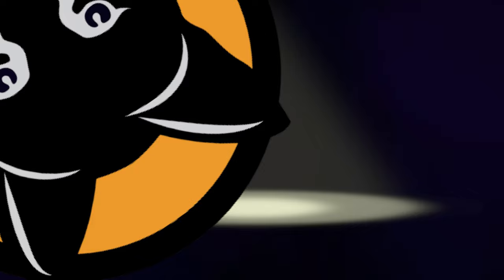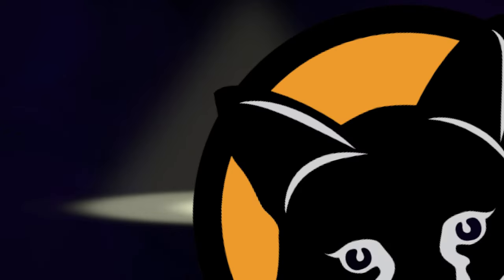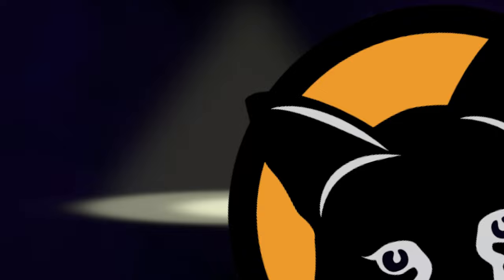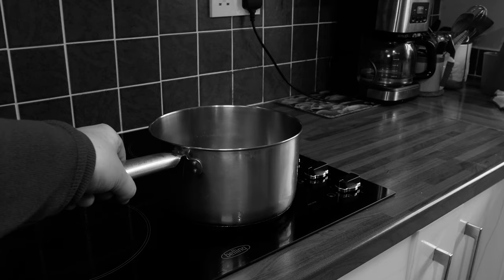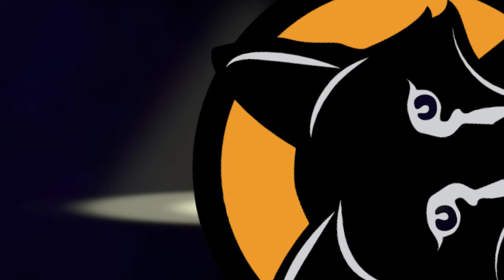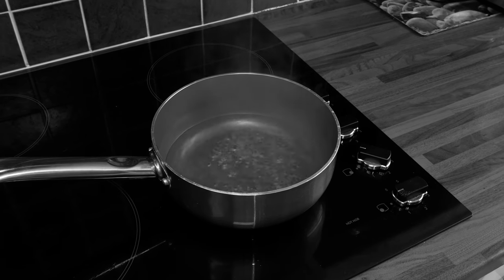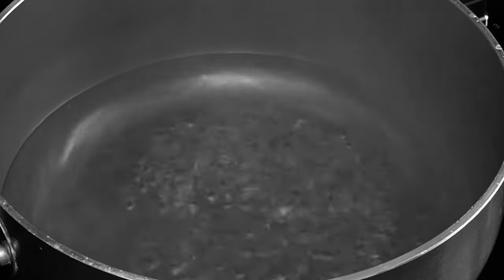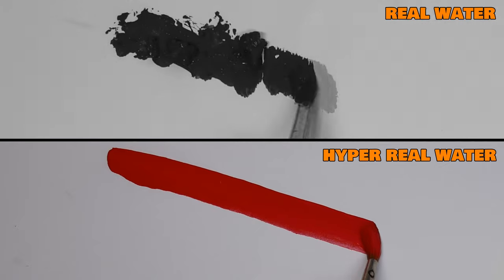Pro Miniature Painters Best Kept Secret FINALLY REVEALED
Miniature Painting Pros said it would never see the light of day. They said the knowledge would be suppressed forever. They said. They were wrong.

Hyper Real Water is an ancient miniature painting secret never before revealed to the larger miniature painting community. With this special elixir you will be able to unlock a higher level of painting potential you never thought possible. This is THE secret all the miniature painting pros use and have taken an oath never to reveal. I put my life on the line to bring you this sacred knowledge. Use it wisely.